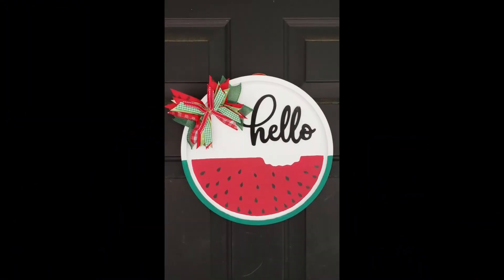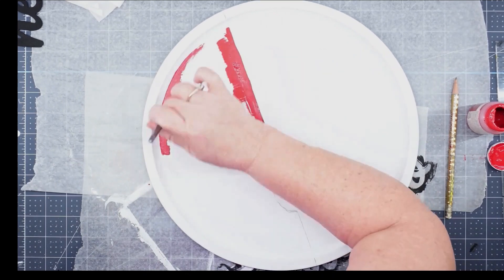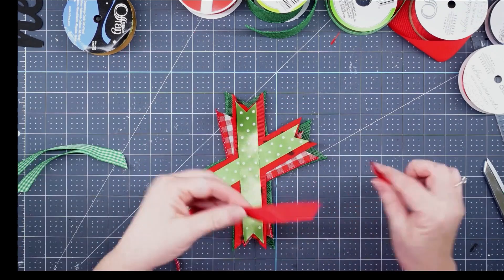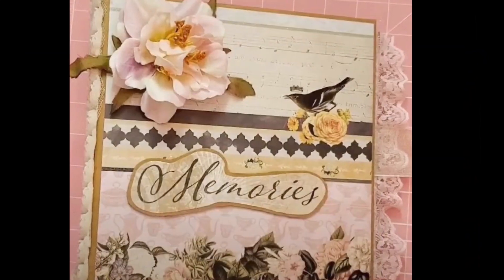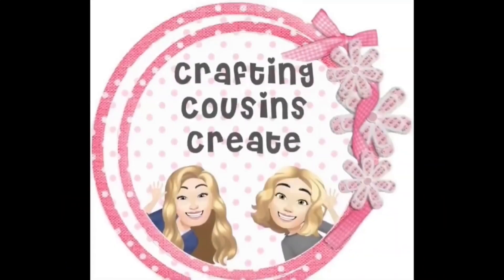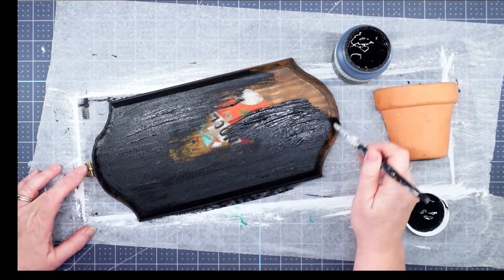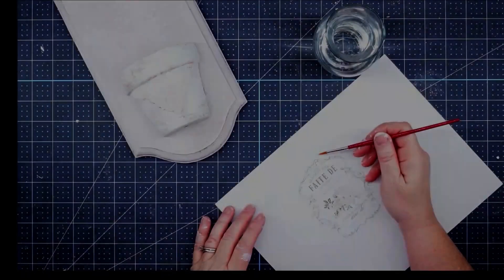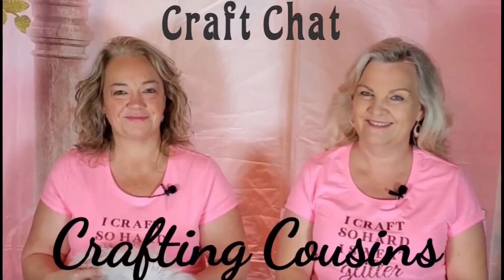THREE EASY & BUDGET FRIENDLY SUMMER DIY'S that make Perfect Mother's Day Gifts | Beginner tutorials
Mother's Day is just around the corner so for today's video I thought I would show you THREE quick and easy DIY's that would be the perfect gift for any mother. We have a Dollar Tree pizza pan door hanger that is perfect for summer, a photo holder using a thrifted wood piece, and an upcycled Shabby Chic floral piece.  Follow along in these step by step tutorials with completely detailed instructions to make your own pieces.  These projects can be accomplished by the beginner crafter up to the experienced.

Music Hey, Tenderness and Punky, from Power Director: Gratitude, and by YouTube Music Library - Four More Weeks by Vans in Japan